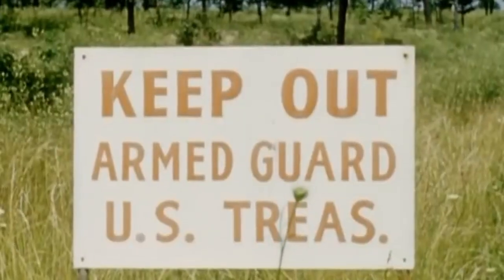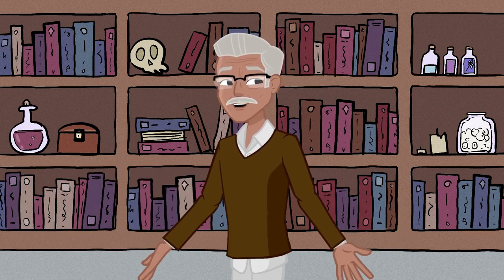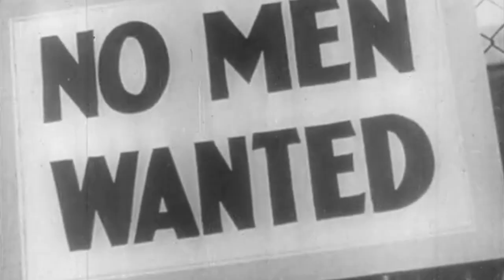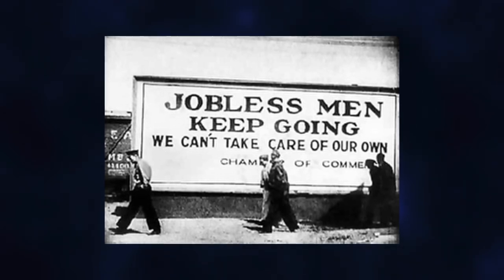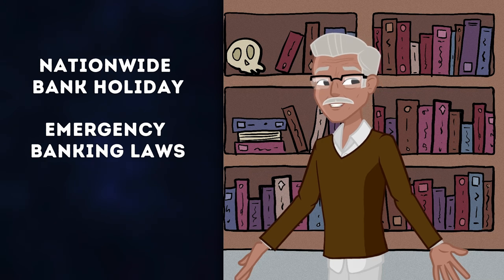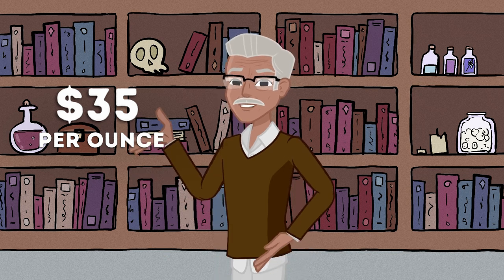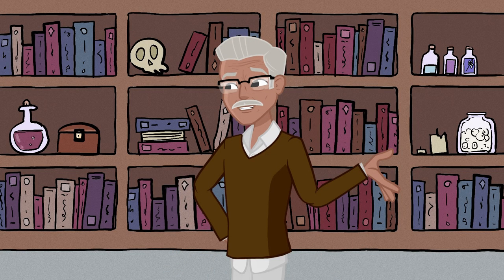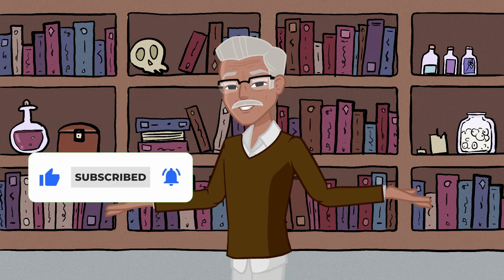Is the Gold REALLY Still in Fort Knox?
Behind layers of granite and steel, in one of the most secure vaults in the world, lies billions of dollars in gold. When America was desperate to secure its wealth, the United States Bullion Depository emerged as the fortress of gold. But how did mountains of gold find their way to the most secure vault in America? and why was it stored here in the first place?

Hey, everyone! Welcome back to Compelling History!

Today, we’re diving into the fascinating story of where America keeps its gold.

The United States Bullion Depository—better known as Fort Knox—is one of the most secure complexes in the United States, if not the world!

But how did this heavily fortified storage facility come to exist? And does it even still hold any gold?

Stick around until the end to find out the answers to both.

Chapters

Part One: Need for a Depository | 01:09
Part Two: Construction | 04:26
Part Three: What's Inside Exactly? | 08:40
Conclusion: Is the Gold Still There | 12:38

Song: Putting On The Ritz
Artist: FreedomTrailStudio